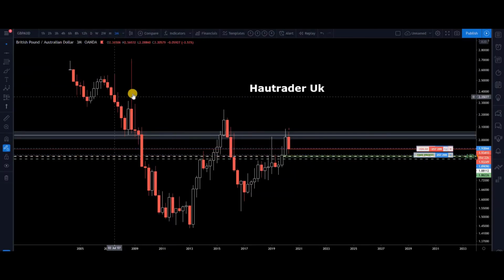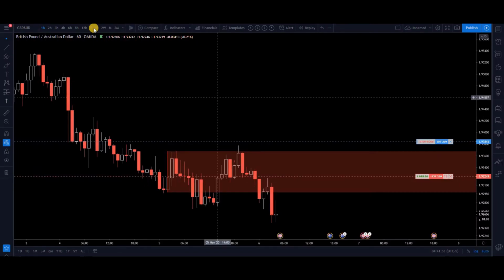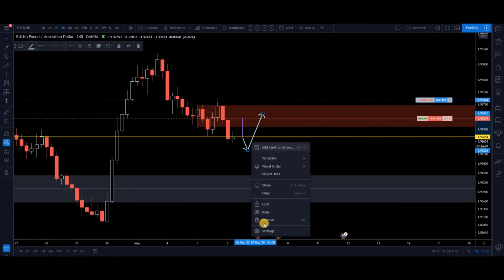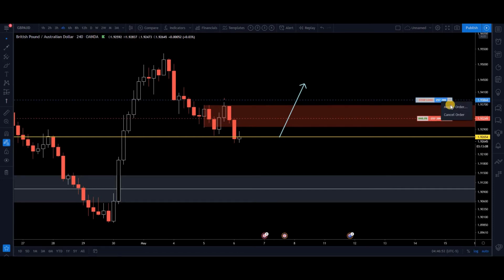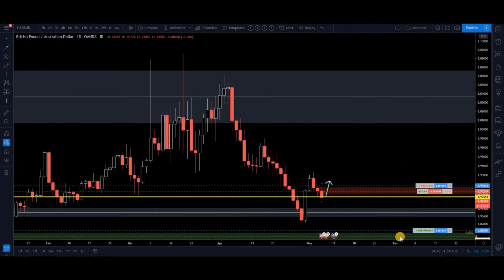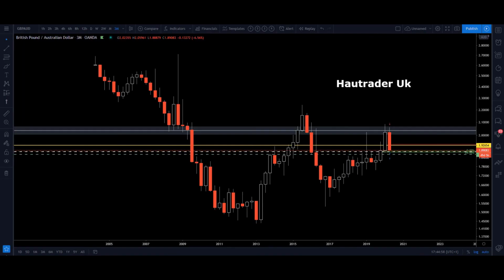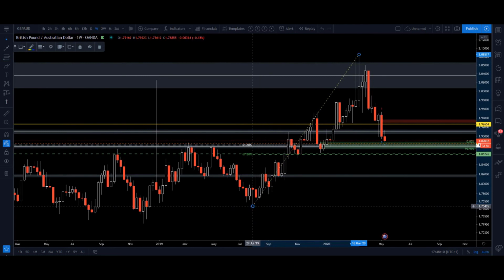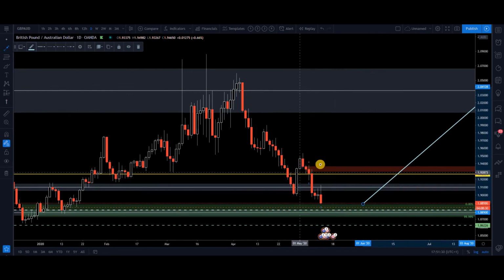420 Pips In 6 Days Made Live In Swing Trade Forex live trading.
If you were able to swing trade the forex markets live trading from home, you would a need
solid trading plan together with excellent money management skills and discipline.

Hard work and self belief will get you there.

Watch as I Forex trade The GBPAUD top down.

Hautrader Uk.

swing trading
forex signals